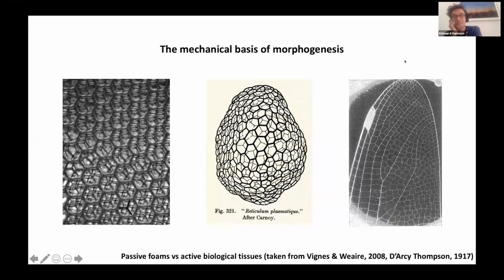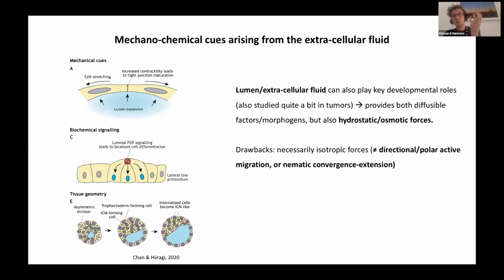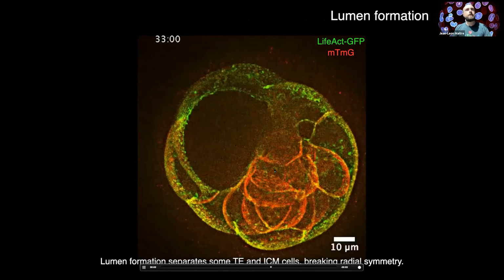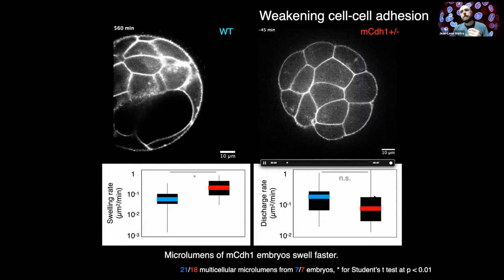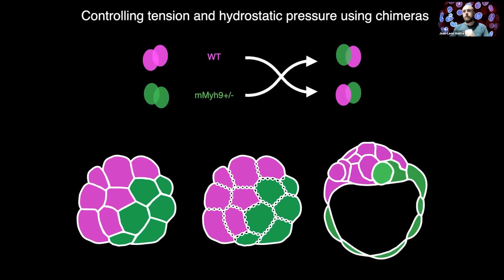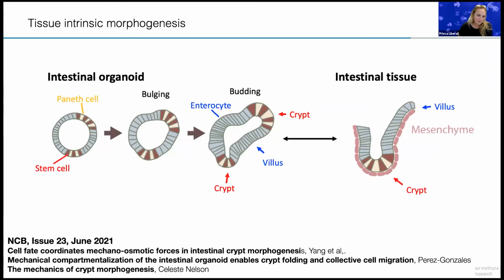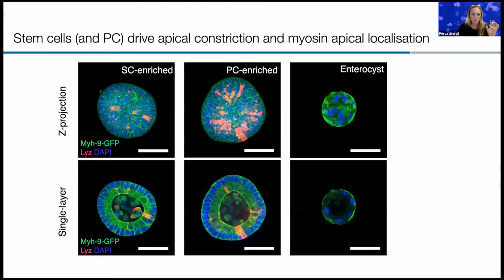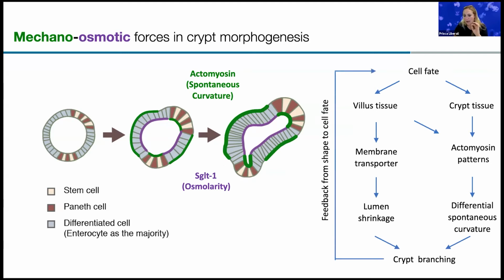Design principles of tissue organization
EMBO e-talk, held 1 September 2021